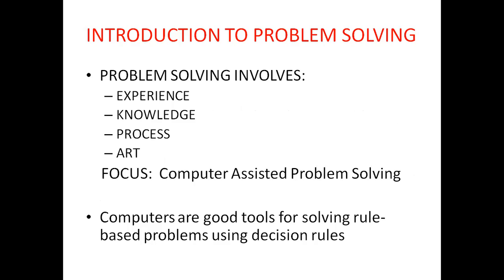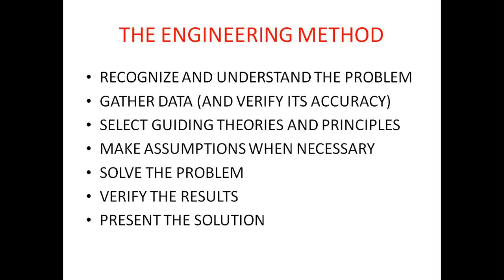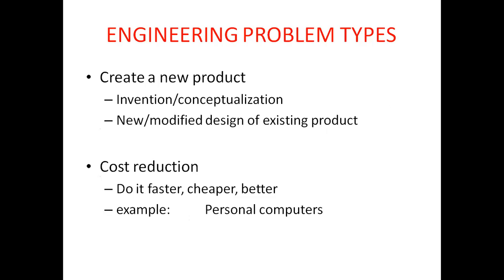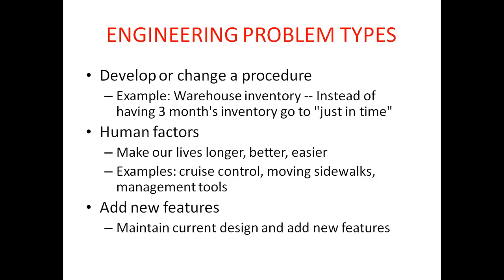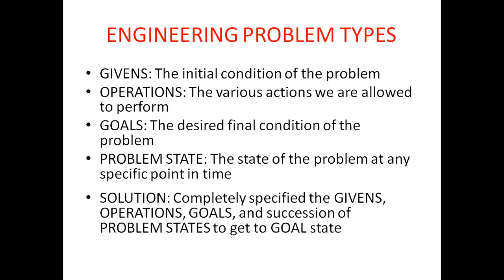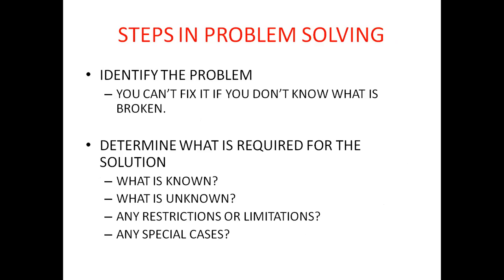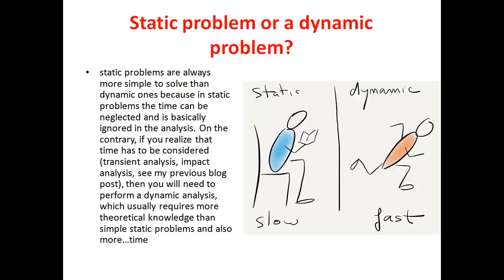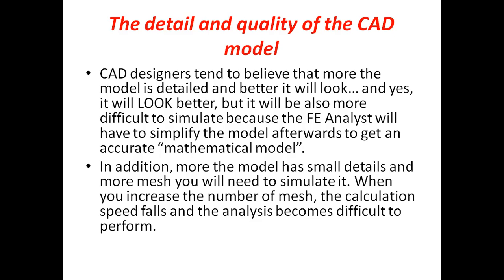FEA Problem Solving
Problem Solving
Type of Engineering Problems, Type of FEA Problem, step involved in the problem solving